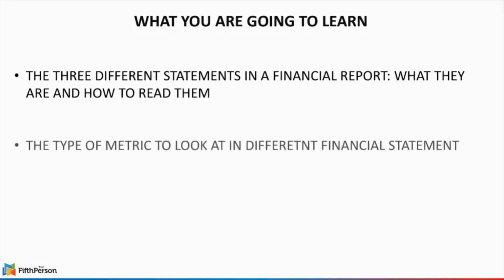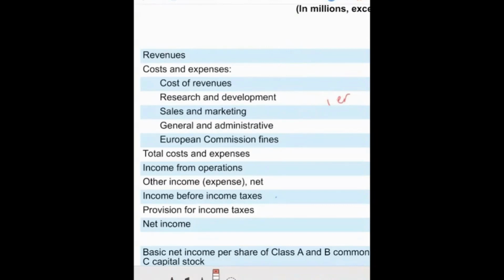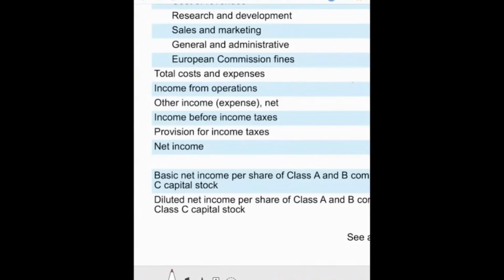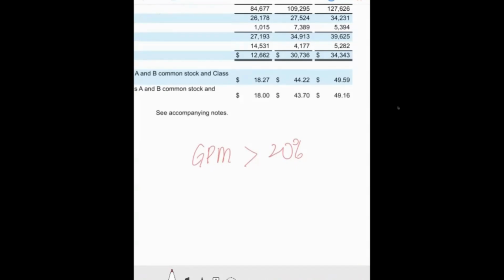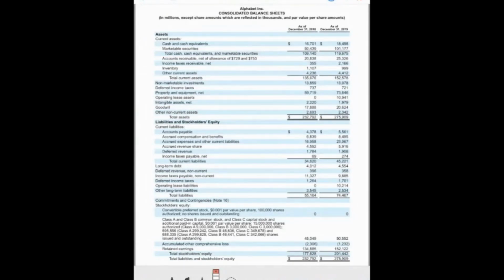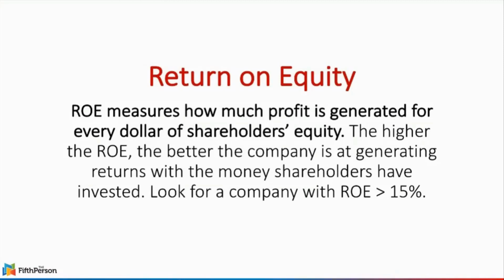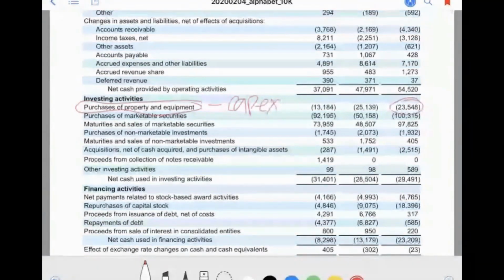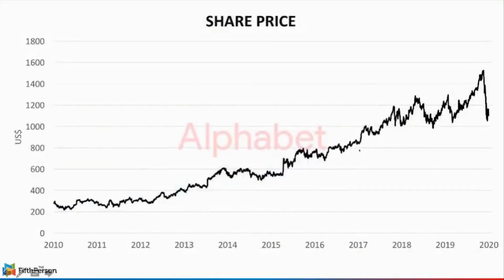How To Read A Financial Report - Step By Step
HOW TO READ A FINANCIAL REPORT | Reading and understanding financial statements is one of the scariest and challenging obstacles for newbie investors, especially if one has zero financial background.

There are so many numbers and items in a financial report, but what exactly do they mean? How can you, as an investor, pick up what is useful and determine if a company is worth investing in?

In this webinar, we'll break down the ABCs to reading financial reports the 'investor's way', by focusing on the metrics and numbers that really matter.

The truth is, you don't have to spend hours going through a financial statement and eventually realize that a company is not worth your time at all. By focusing on the numbers and items that matter, you can easily set aside the companies that you want to research further.

At the end of the day, success is all about the 80/20 rule. Focusing 80% of your time on the 20% that can grow your wealth.

We'll show you exactly what to look for in the income statement, balance sheet, and the cash flow statement so that you know how to make investment decisions that actually make you money.